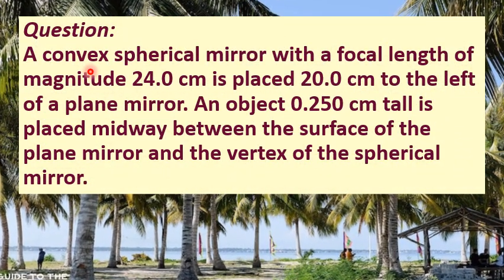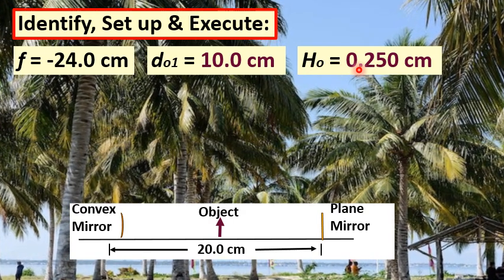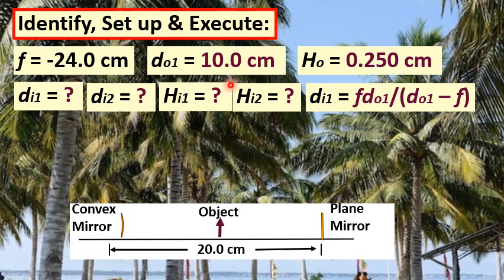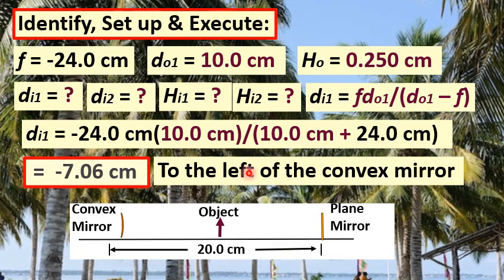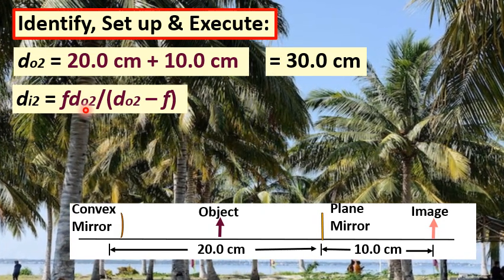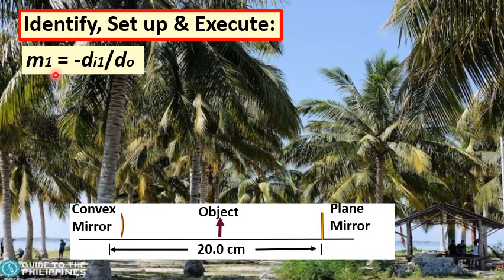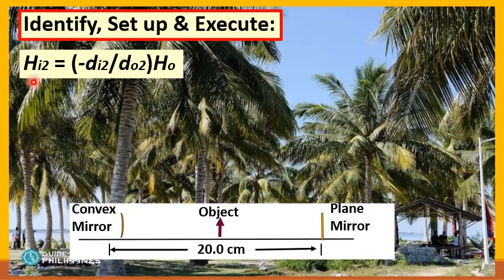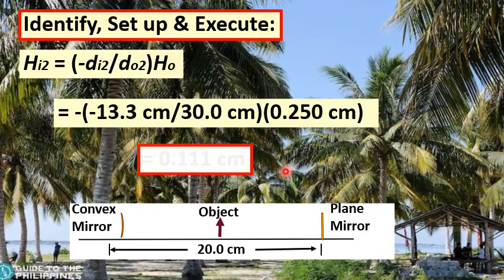Image Formed By a Mirror Combination (Solved Problem)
In today’s episode we take a revisit of the lesson on image formation by mirrors but this time it is a combination of a spherical mirror and a plane mirror. Given the focal length of a convex mirror, the height of an object located halfway between the mirrors a distance d apart, you are to determine the locations of the first and second images formed by the convex mirror that are closest to it. Secondly, you are to find the height of each of these images.